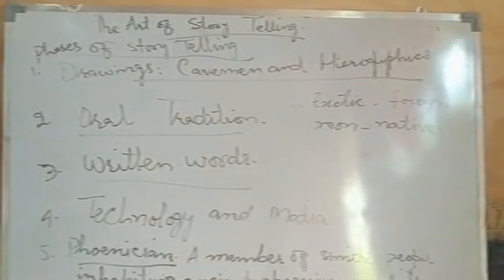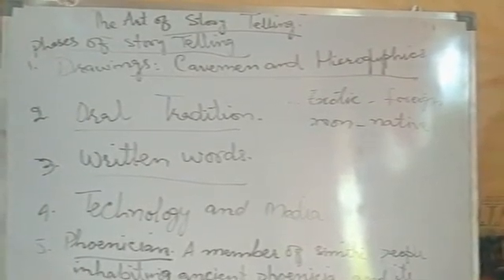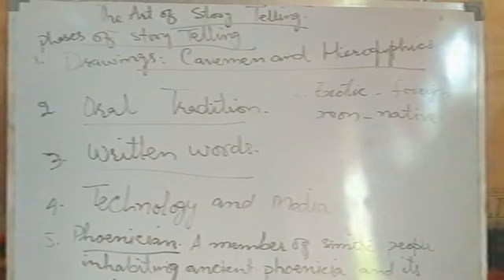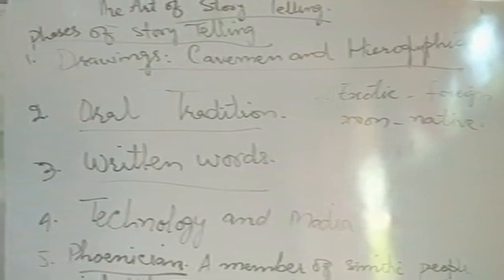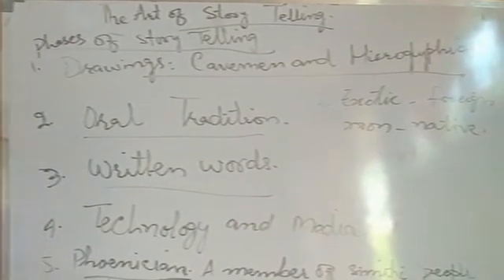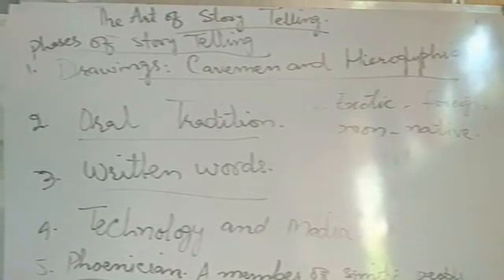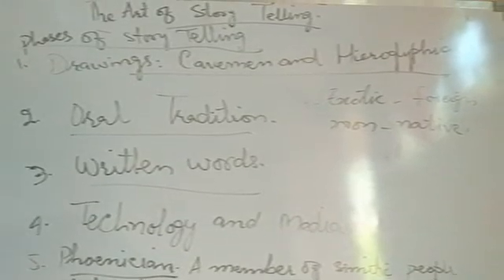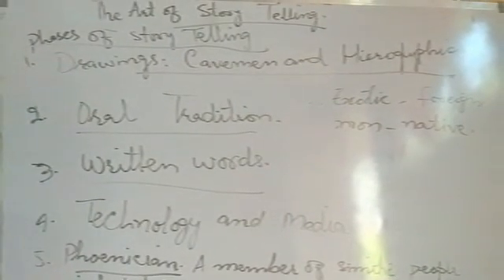Class 7th English lecture by Mujtaba sir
Lesson : THE ART OF STIRY TELLING.